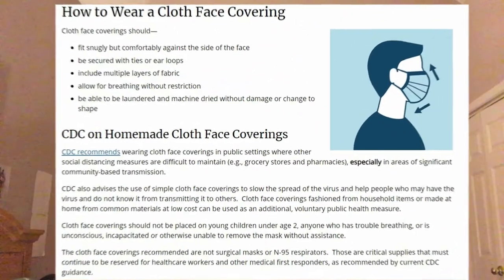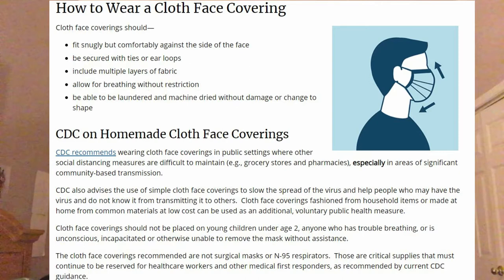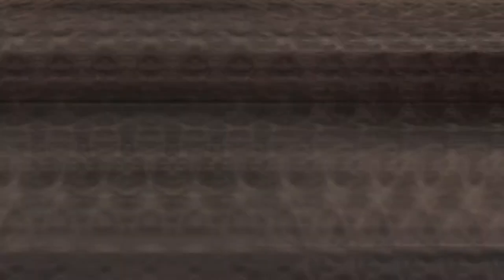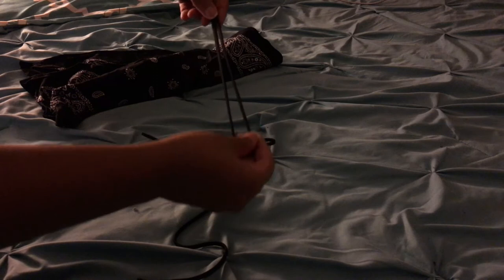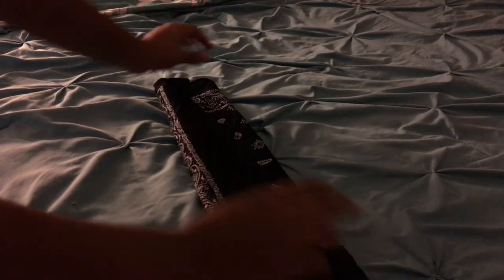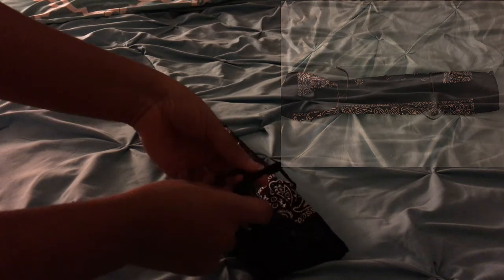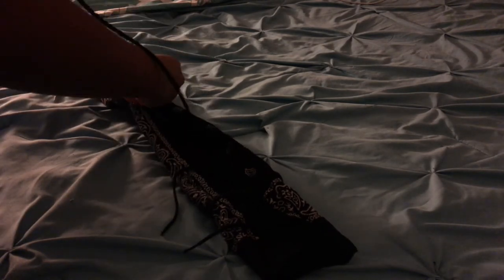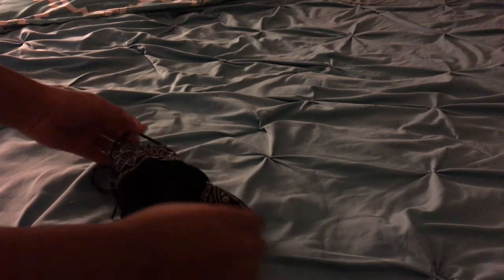DIY NO-SEW BANDANA MASK😷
Ran out of masks?? Here's a little tutorial to make a no-sew mask with just a bandana and some hair ties!

Share as well!!